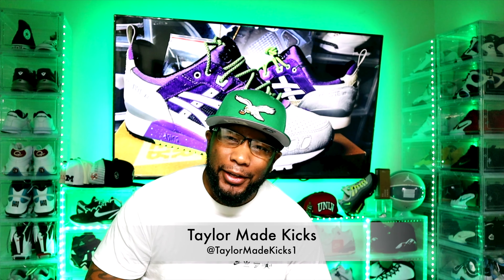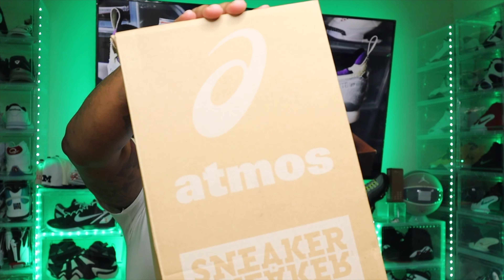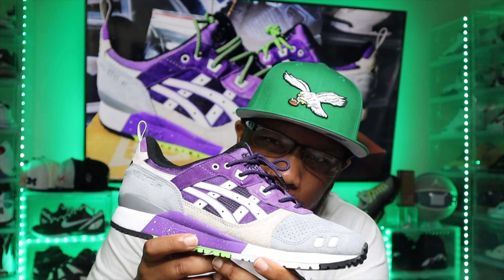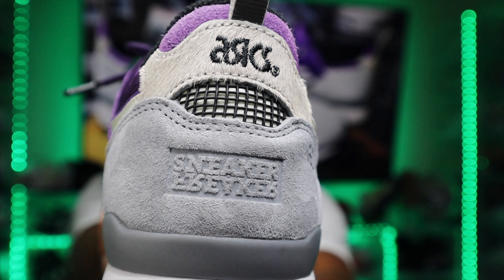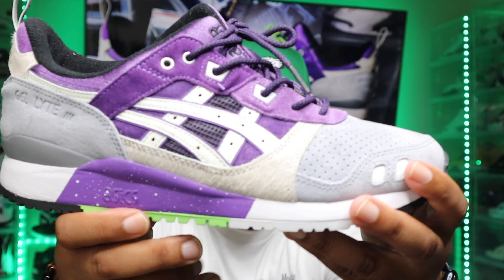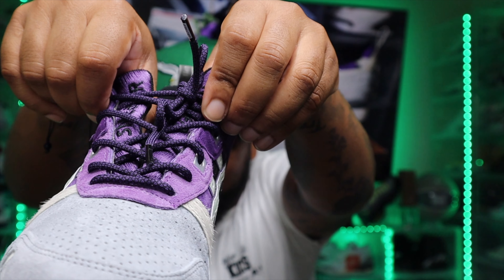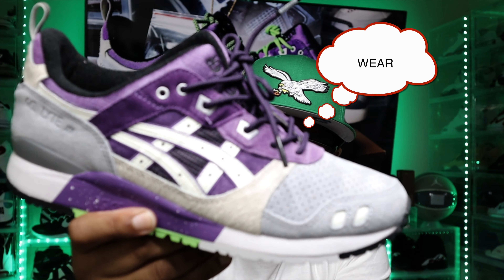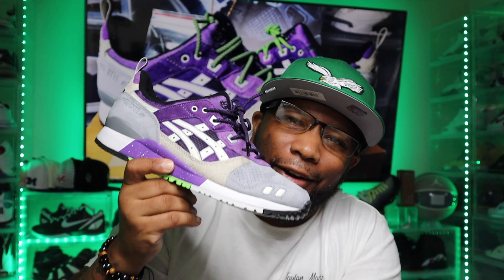DON'T SLEEP ON THESE Alley Cats - ASICS GEL LYTE III SNEAKER FREAKER X ATMOS collaboration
Taylor Made Kicks sneaker review of the Sneaker Freaker x Atmos x Asics collaborate on an iconic Asic model the Gel Lyte III's - these are called the "Alley Cats".

Host - Tee ( @TaylorMadeKicks1 )